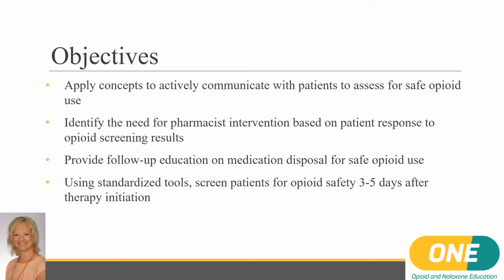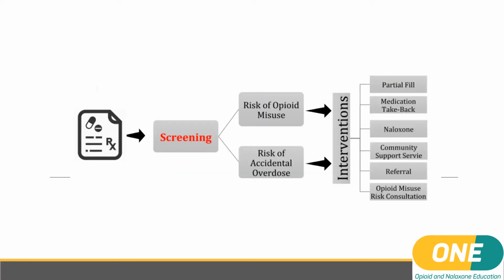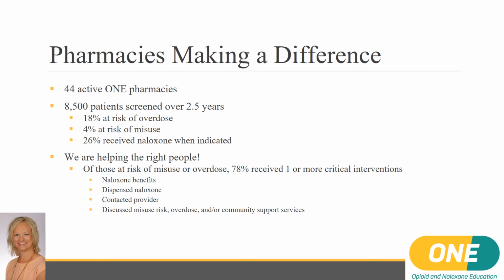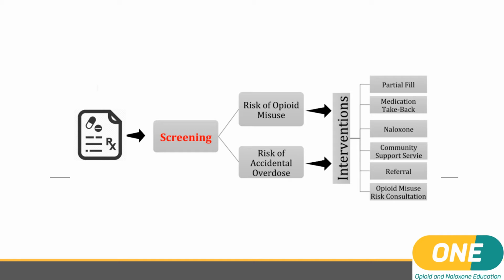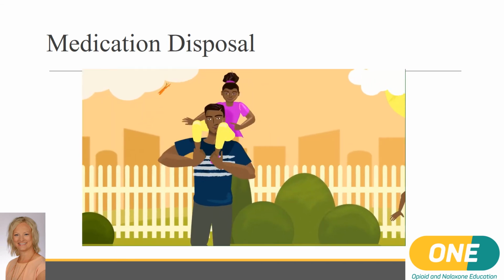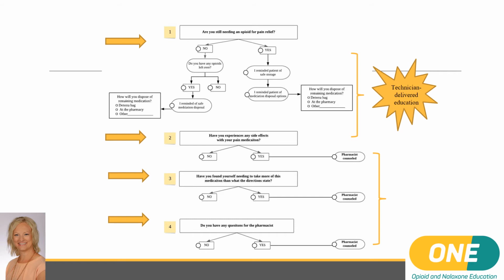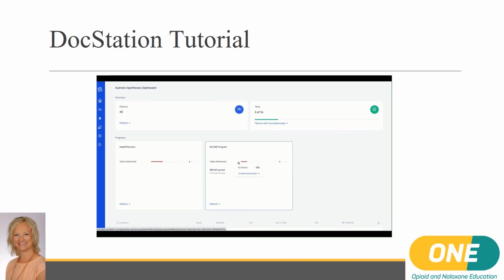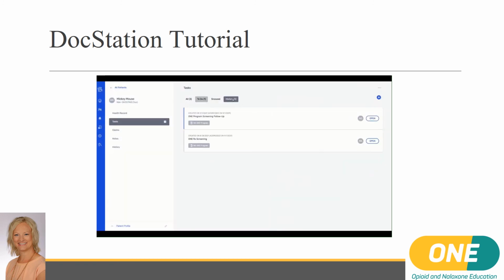Expanding the Pharmacy Technician's Impact - Opioid Misuse & Overdose Prevention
Training video and continuing education for a program designed for pharmacy technicians to provide follow up call to patients after a ONE Program screening.